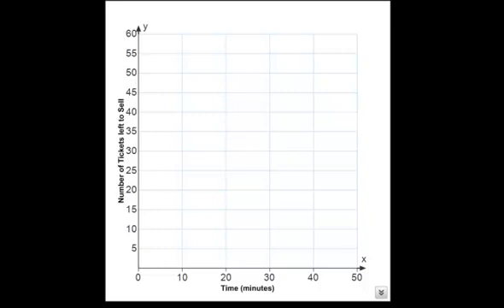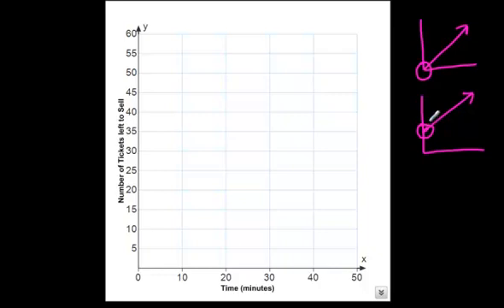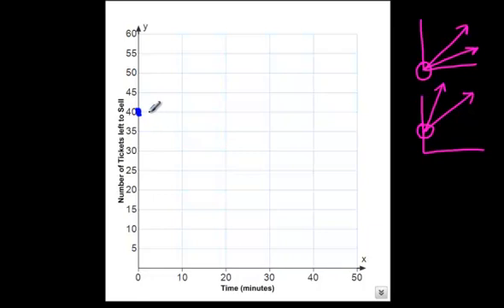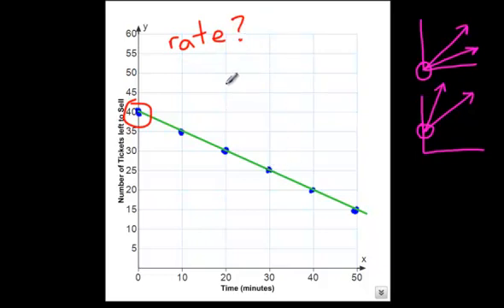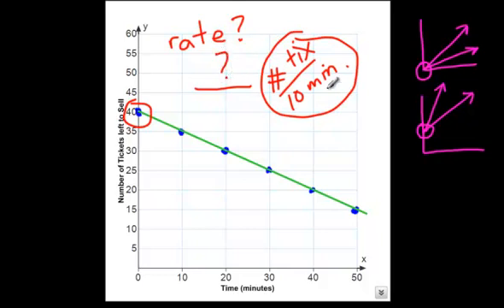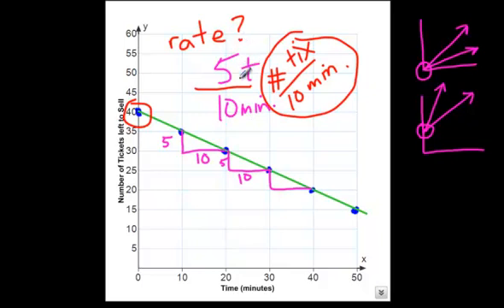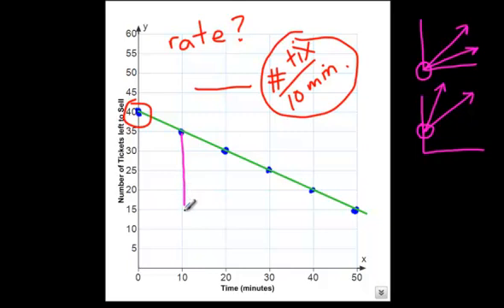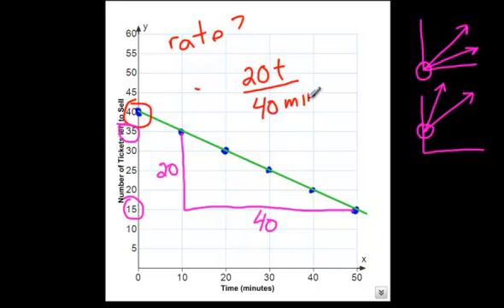How to find the Starting Point (y-intercept) and Rate (slope) Given a Graph